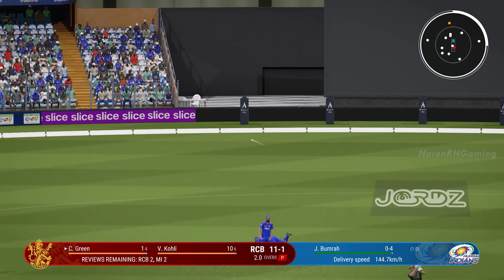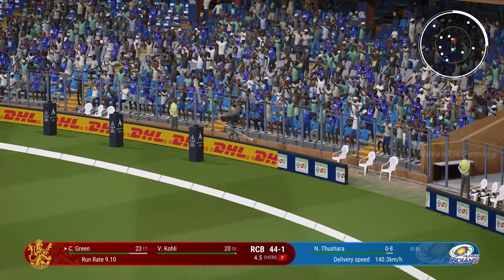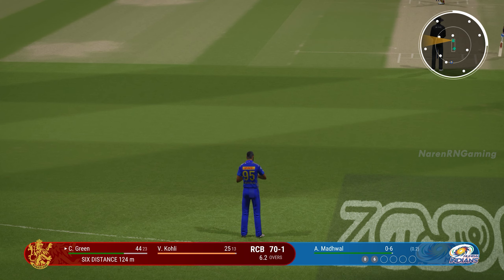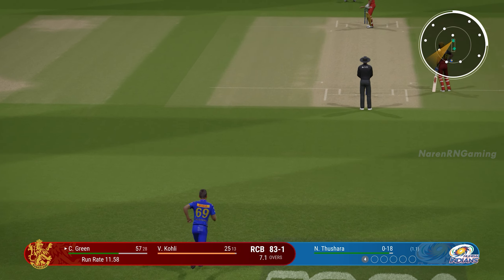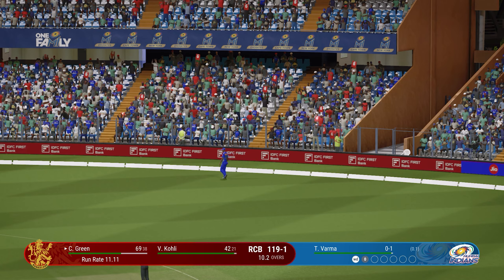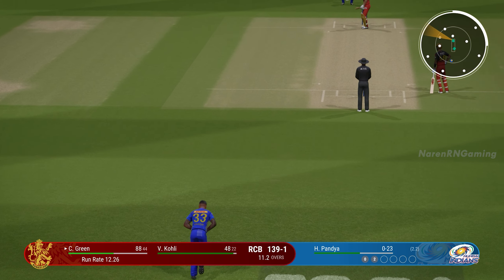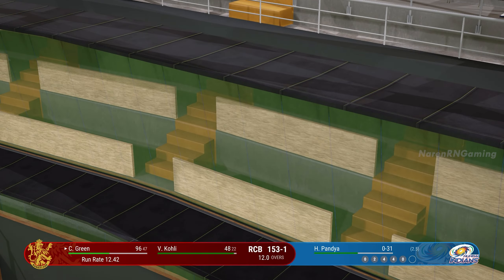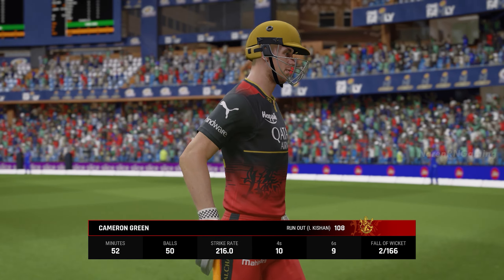Cameron Green's 108 (50) | Royal Challengers Bangalore vs MUMBAI INDIANS | IPL 2024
CRICKET 24 - Cameron Green 108(50) | Royal Challengers Bangalore vs MUMBAI INDIANS | IPL 2024

Cricket 22 delivers the Ashes, the Big Bash, The Hundred, and a multitude of other fan-favourite competitions! All-new mechanics, commentary, and a captivating, narrative driven career mode, will immediately immerse you in the ultimate cricket experience to date.